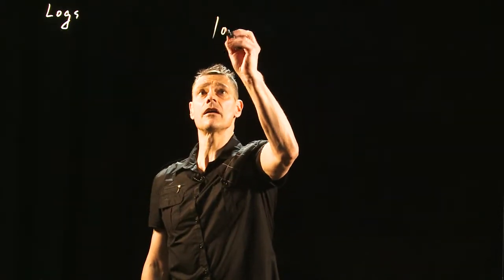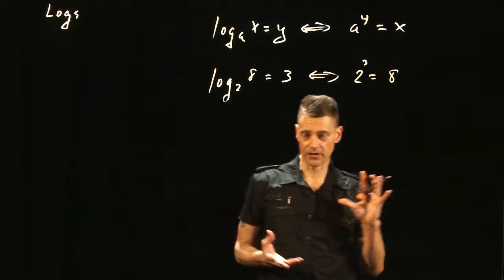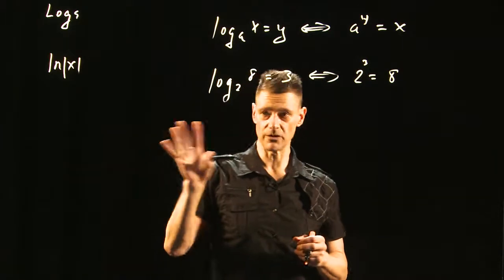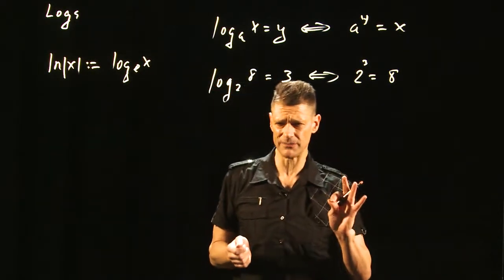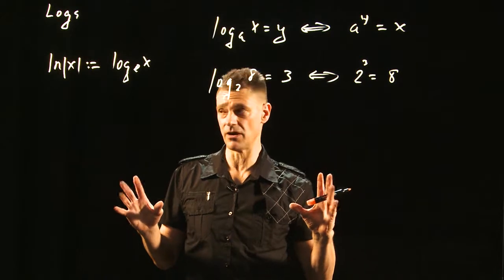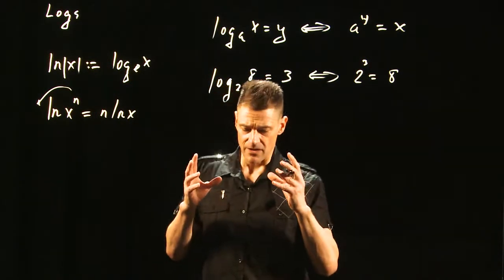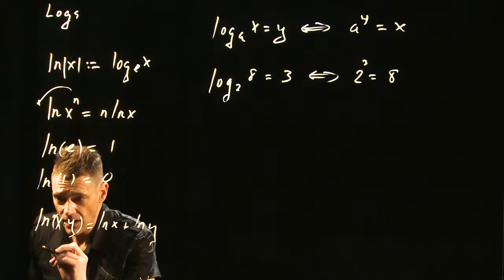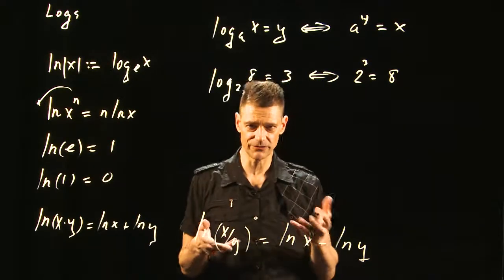Michael Morley Week 1 Lightboard 1 Logs